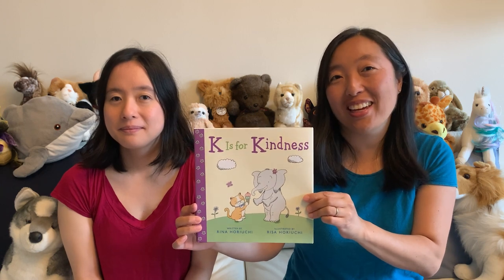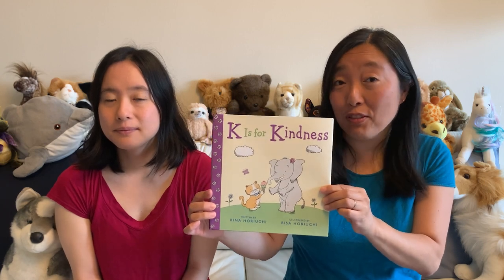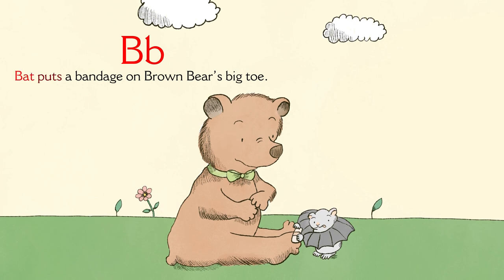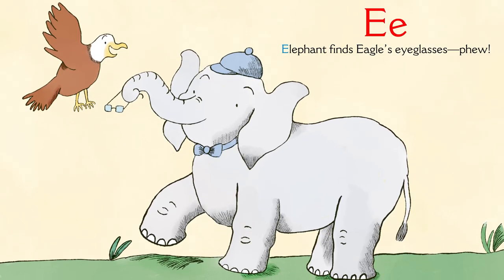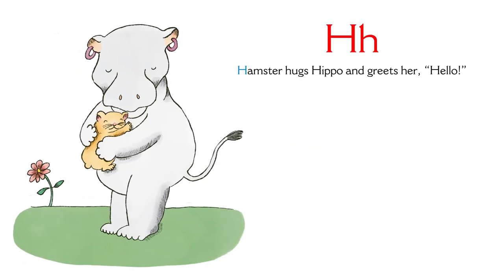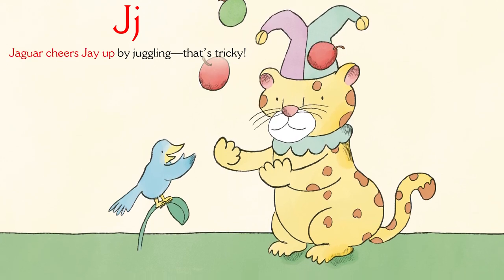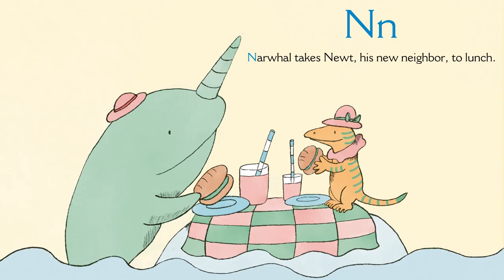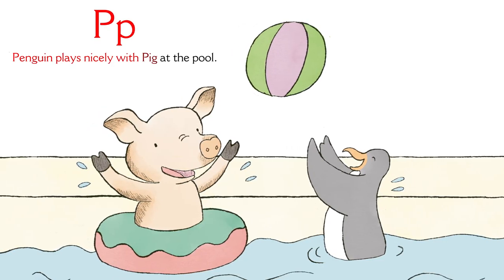😸 ABCs Read-Along with the Author & Illustrator | K IS FOR KINDNESS | Brightly Storytime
Sister duo Rina and Risa Horiuchi read their book K IS FOR KINDNESS, an ABC book featuring a delightful cast of animal characters who show that kindness can be found anywhere.

ABOUT K IS FOR KINDNESS

From aardvark to zebra, this delightful cast of animal characters illustrates the many ways to show kindness to others, while teaching the youngest readers their ABCs.

Debut author/illustrator and sister duo Rina Horiuchi and Risa Horiuchi have crafted a warm and tender gift that affirms kindness can be found anywhere.

For more children's book recommendations and tips for raising kids who love to read, visit Brightly

Music used with permission from DeWolfe Music Library.